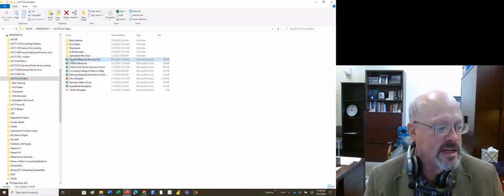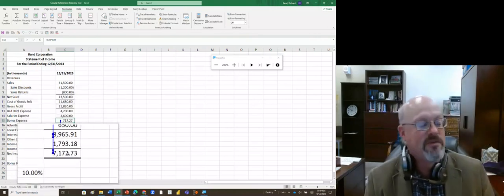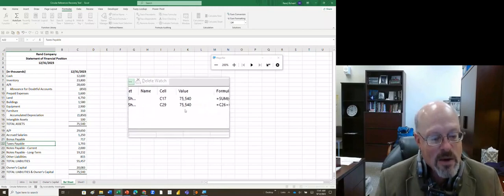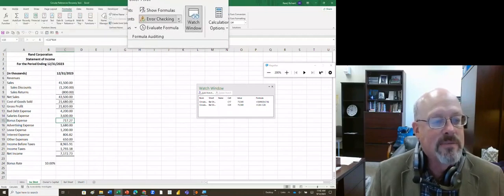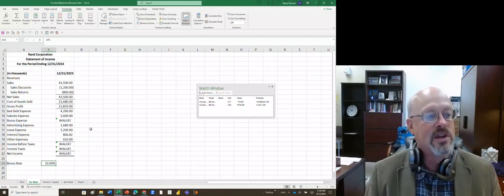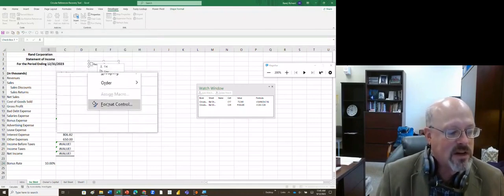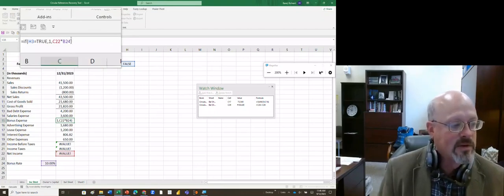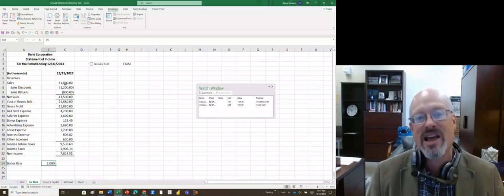A Recovery Tool for Intentional Circular References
Sometimes, you create a circular reference intentionally.  You don't want excel identifying it as a circular reference.  However, there can also be a problem if you accidently tap an errant key and get unrecoverable errors in your spreadsheet.  This video will show you how to create a recovery tool (which isn't currently an option directly in Excel) to fix the problem. I will also demonstrate how to turn on the Developer tab in Excel and how to use the Watch Window tool.